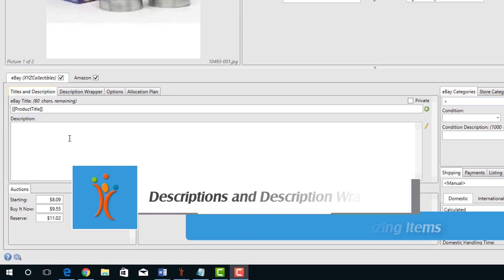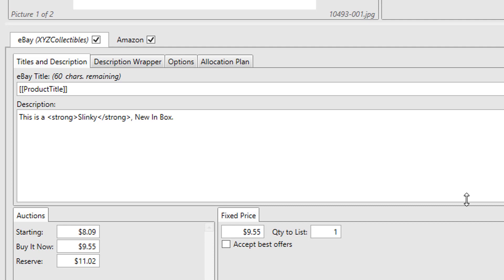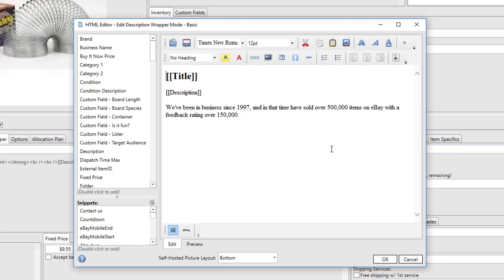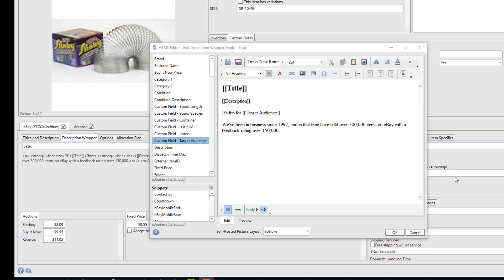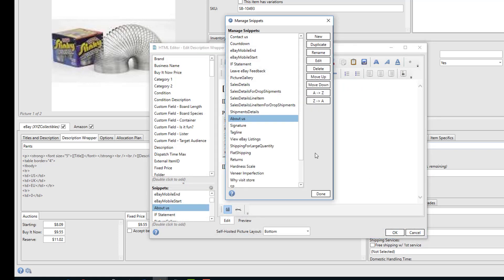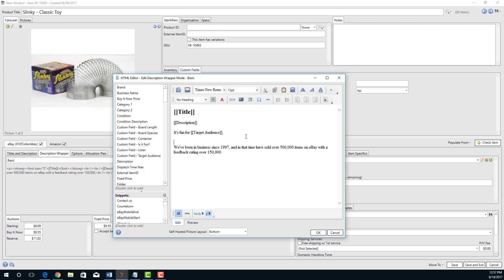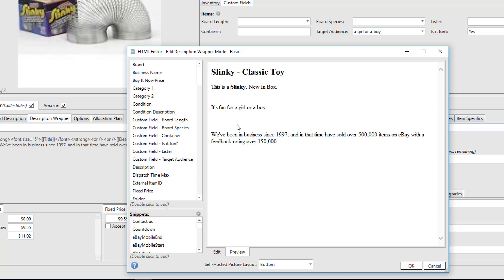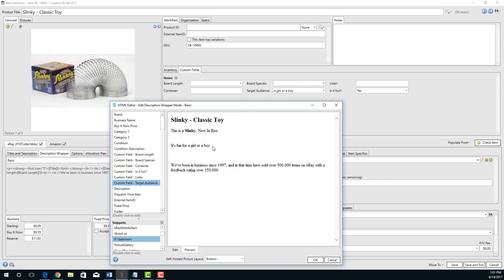Creating and Organizing Items: Descriptions and Description Wrappers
Harnessing the power of descriptions and description wrappers in SixBit.  A portion of the Lesson: “Creating and Organizing Items” from the SixBit video library.
To view the next, previous or other videos in this series, please go